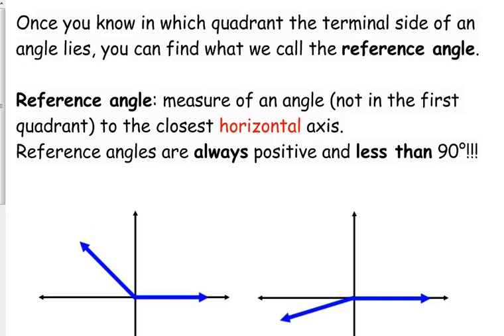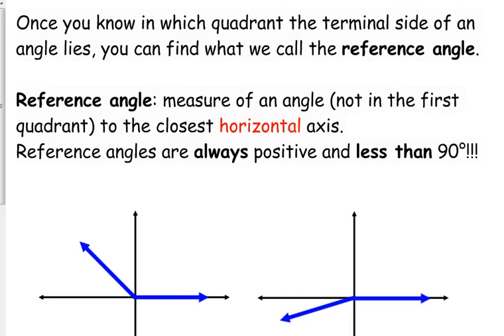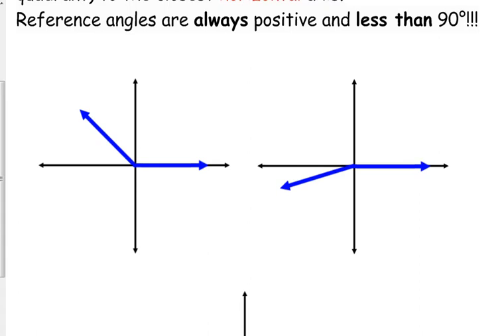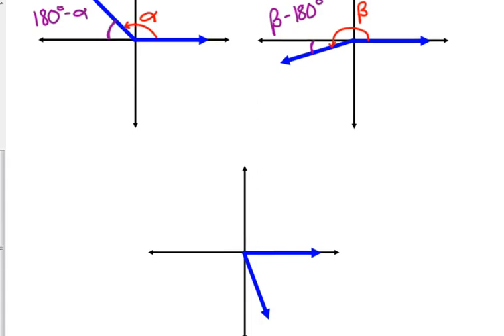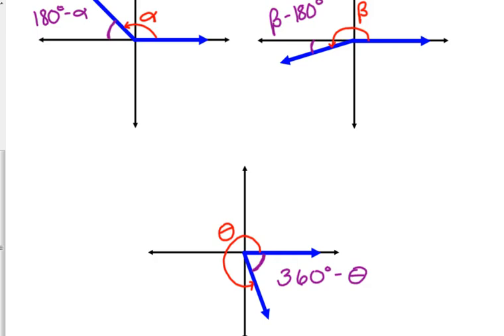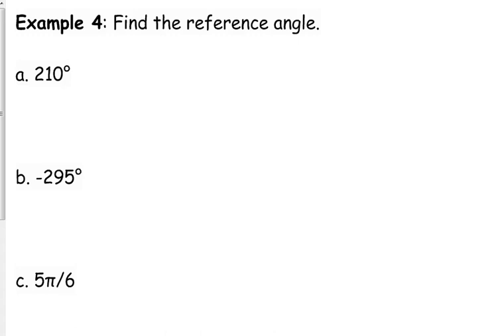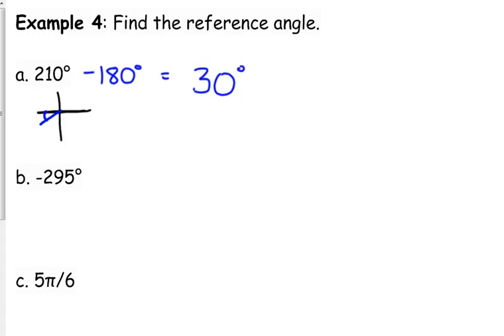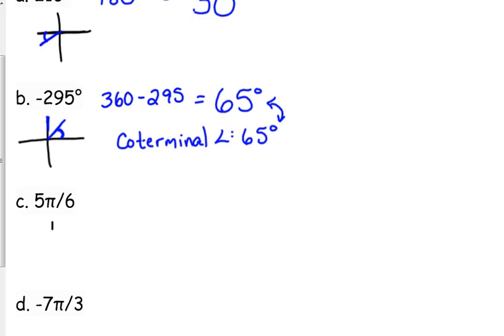Day 5 Lesson~Reference Angles